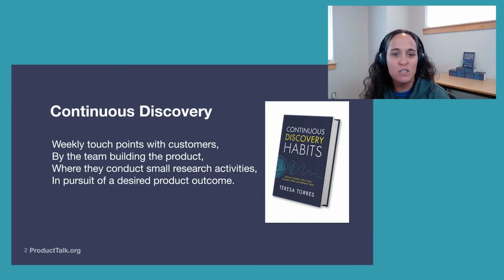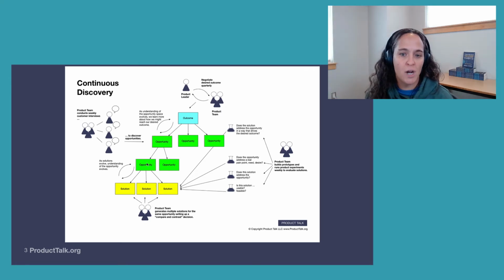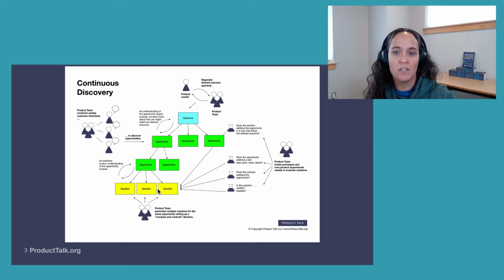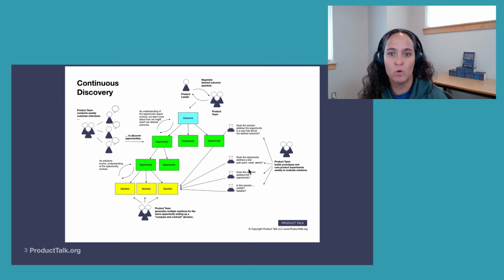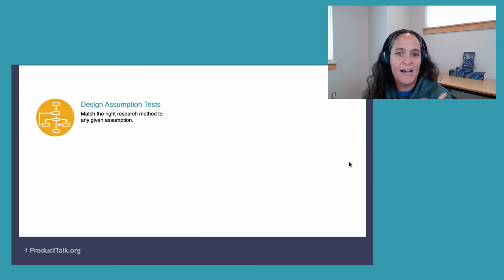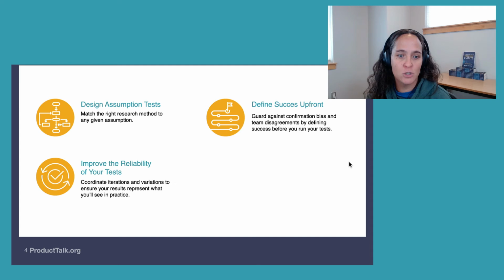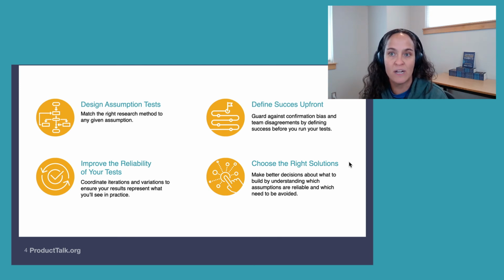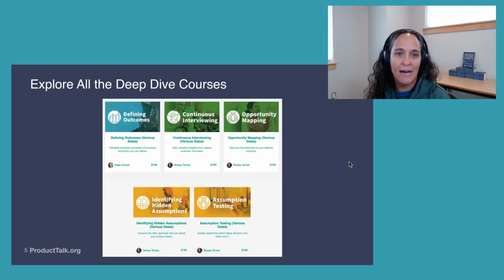Assumption Testing: Quickly Determine Which Ideas Will Work and Which Won't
In this course, you'll learn how to:
- design assumption tests
- define success upfront, guarding against confirmation bias and team disagreements
- improve the reliability of your tests, so that what you see in your test results will match your actual results
- make better decisions about what to build based on your assumption test results

Learn how rapid assumption testing unlocks better decision making.